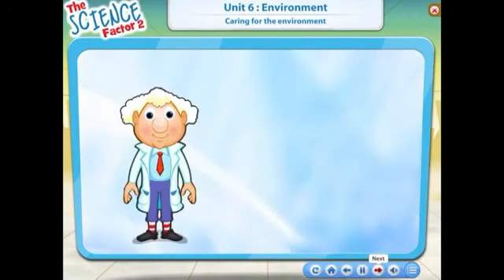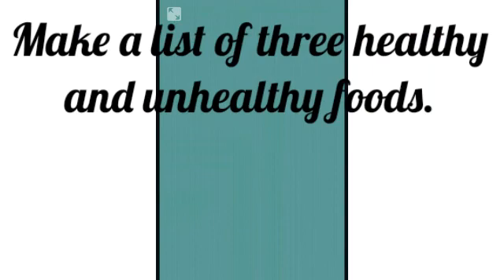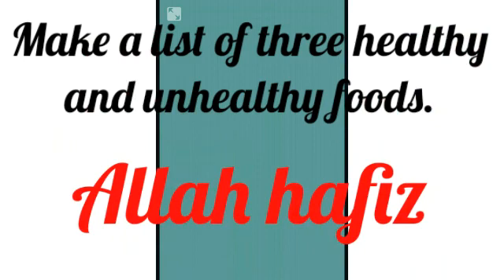Grade-2#Science:Topic:Unit 5,Food and diet(pg#28,29)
British School of Oxford online lecture I